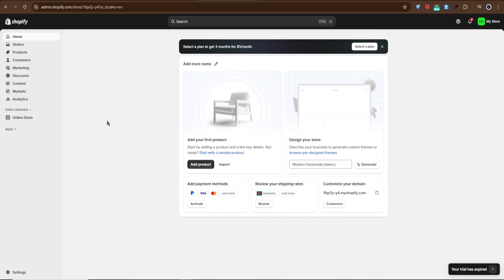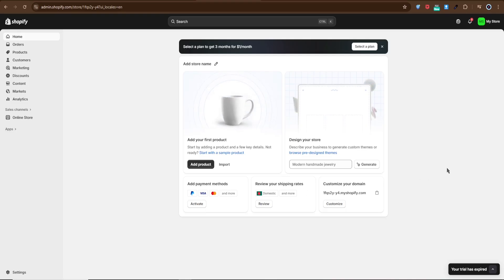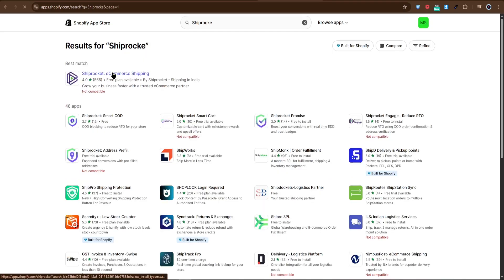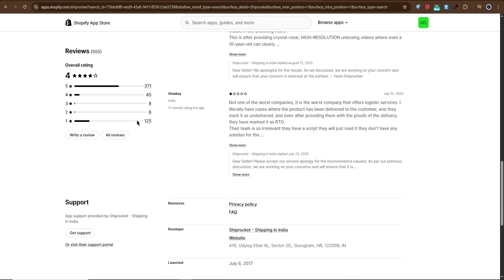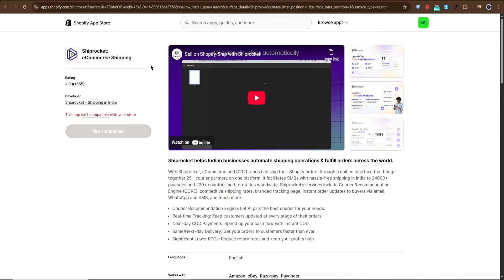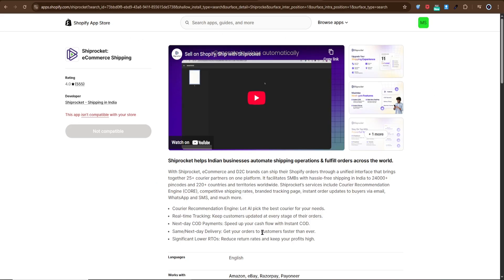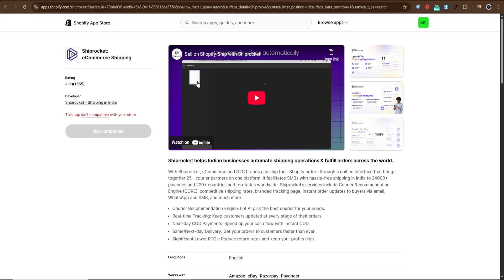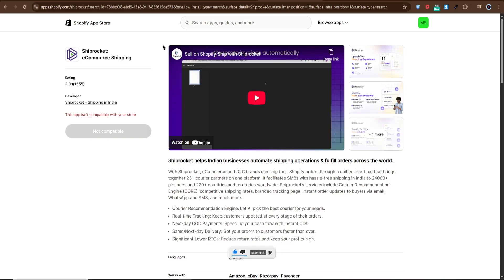How to Integrate Shiprocket Checkout with Shopify [Easy Guide]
How do I connect Shiprocket checkout to Shopify store? How to enable Shiprocket payments on Shopify? Can I use Shiprocket checkout for COD and prepaid orders in Shopify? How to install Shiprocket app on Shopify? How to troubleshoot Shiprocket checkout integration with Shopify? How to manage shipping and payments together with Shiprocket Shopify?